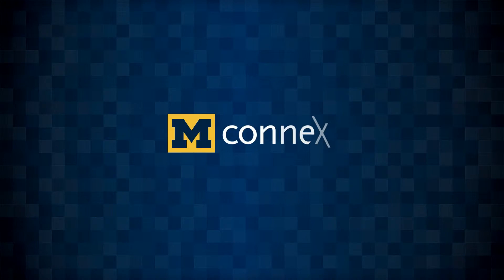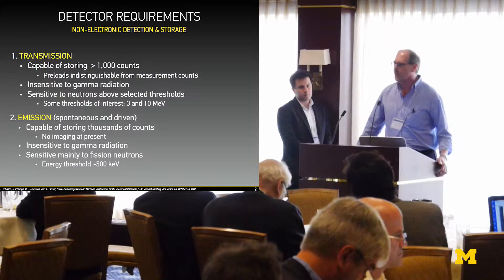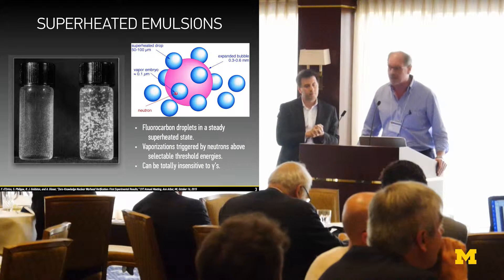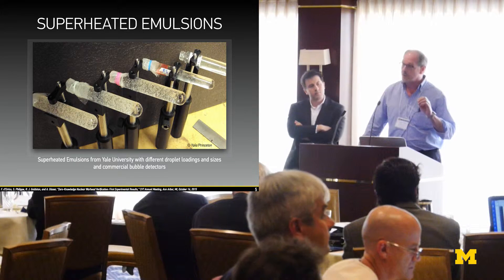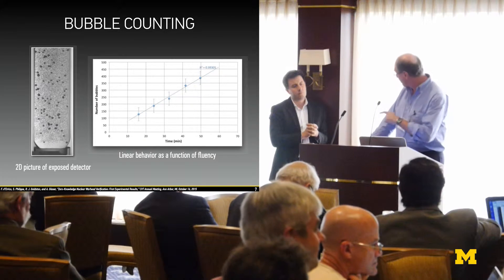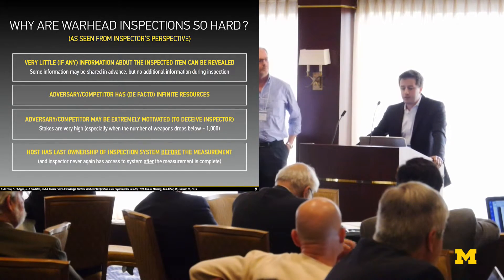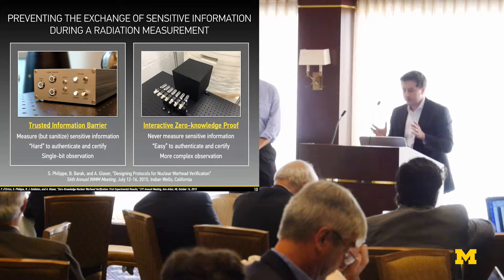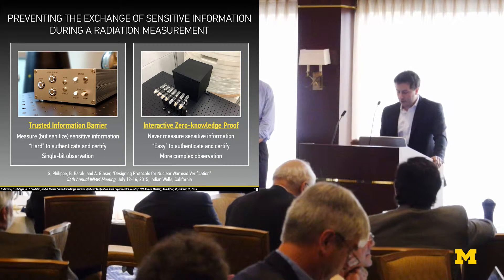Francesco d'Errico, Sebastien Philippe | Zero-knowledge Neutron Detection